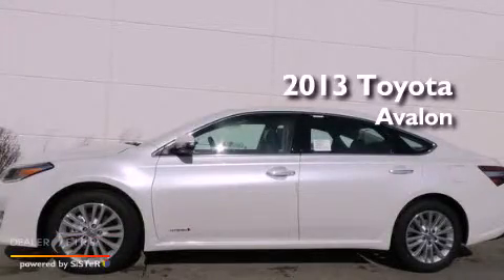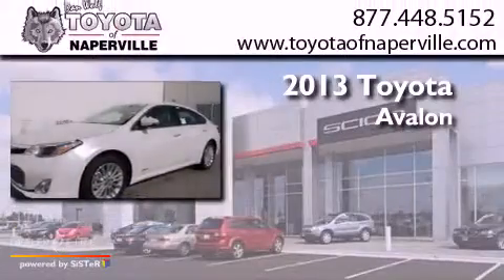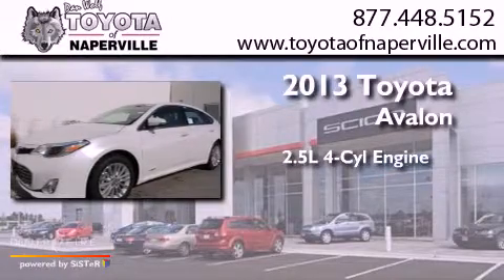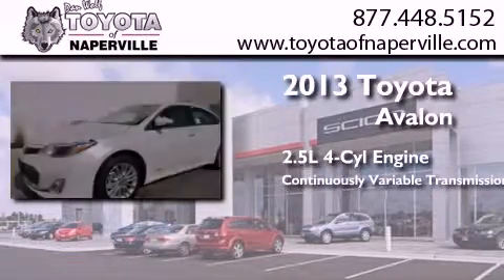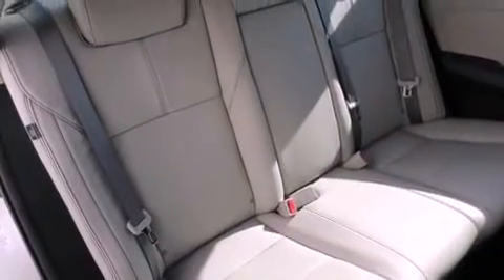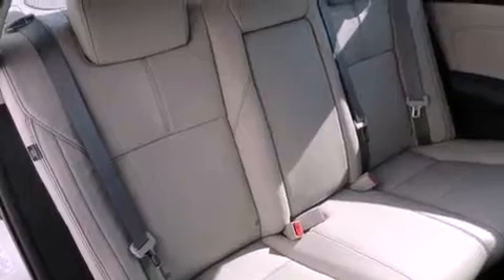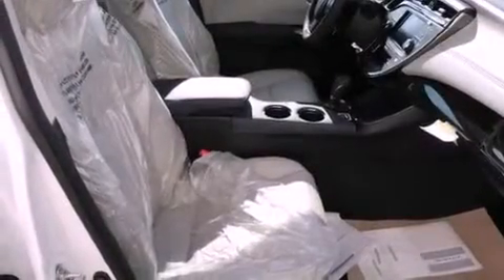2013 Toyota Avalon Napervillle IL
Year : 2013
 Make : Toyota
 Model : Avalon
 Engine : 2.5l 4-cyl atkinson-cycle 16 valve dohc
 Trans . : cvt
 Exterior : special color - blizzard pearl
 Miles : 2
 Interior : light gray

 1488 W. Ogden Ave.